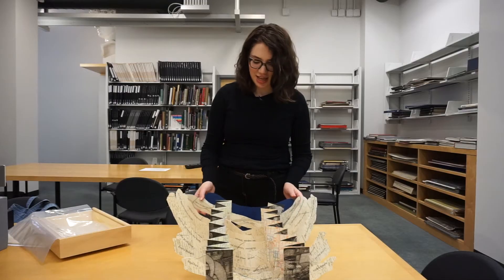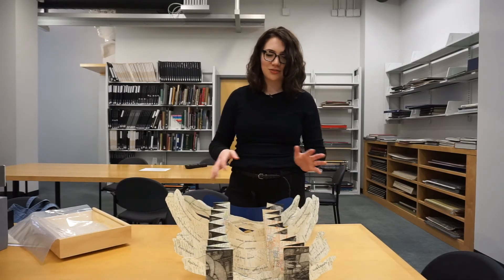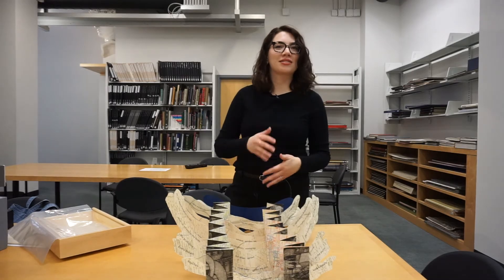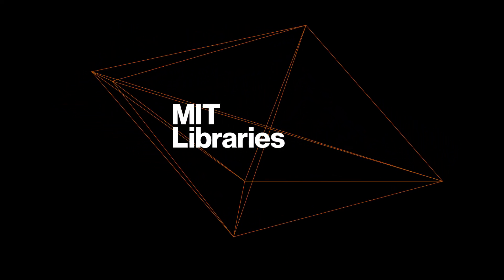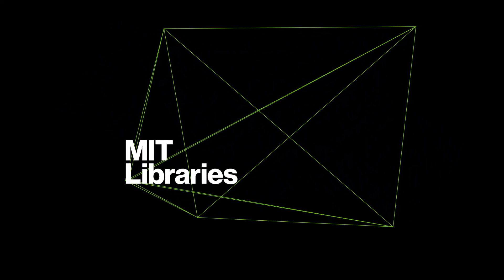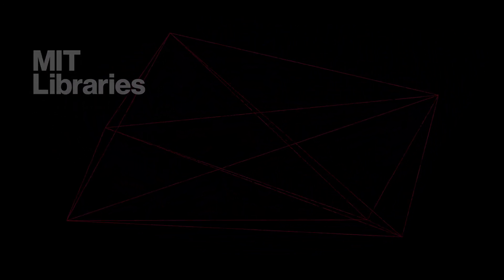Artists’ Books at MIT: The City Within by Natalie Draz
Anna Boutin-Cooper offers a closer look at "The City Within" by Natalie Draz (Women's Studio Workshop, 2016), part of the artists' books collection in Rotch Library.

The MIT Libraries are an engine for creating, sharing, and safeguarding knowledge at the Institute and beyond.

The Libraries work to improve the world’s collective knowledge by equipping current and future scholars with the best content and the skills to use it, whether examining medieval manuscripts or flying drones to collect data. We make MIT research — from the LIGO detection of gravitational waves to the future of workplace automation — openly accessible to the world. Our new research initiative will tackle the big challenges in information science and scholarly communication, ranging from digital preservation to accessibility and inclusion in library systems.